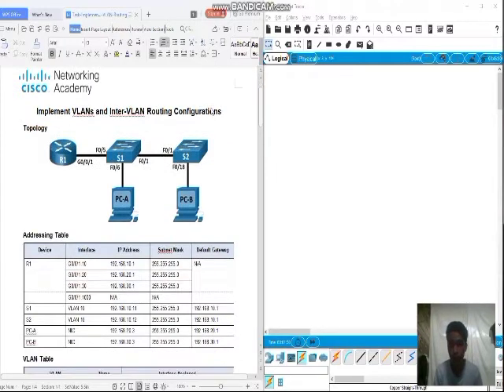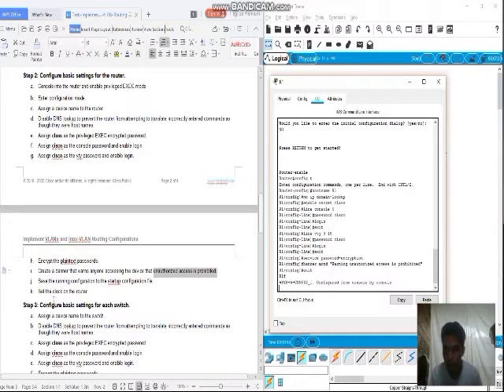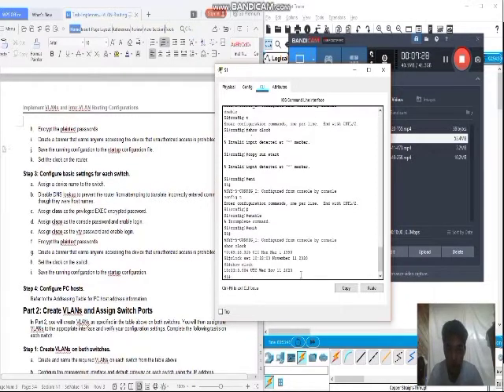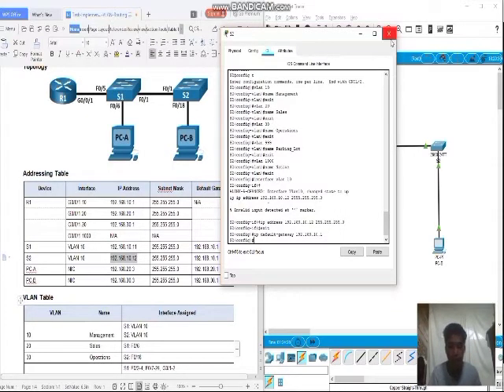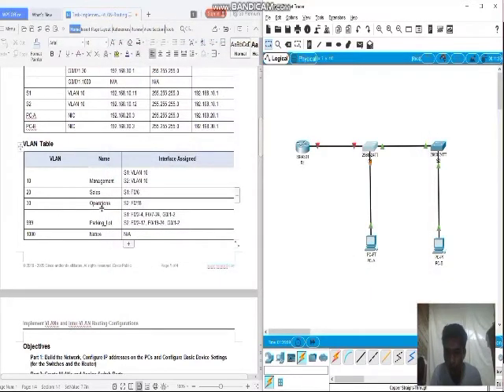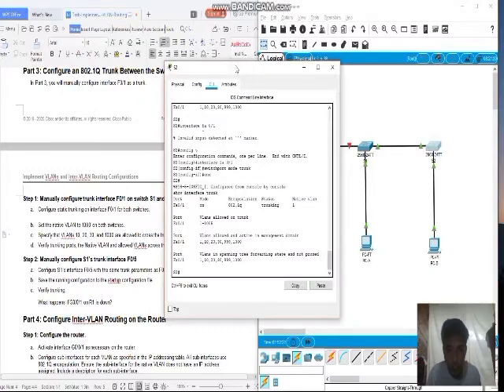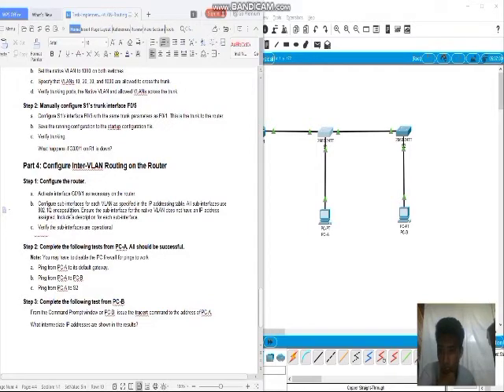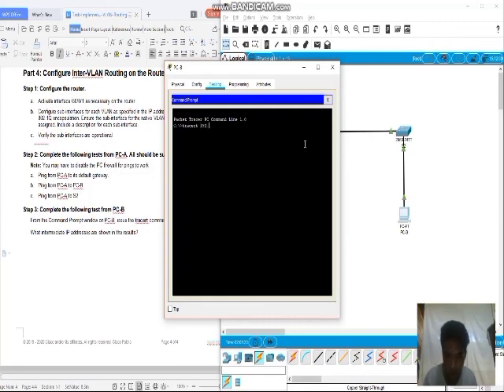Implementing VLANs and Inter-VLAN Routing Configuration